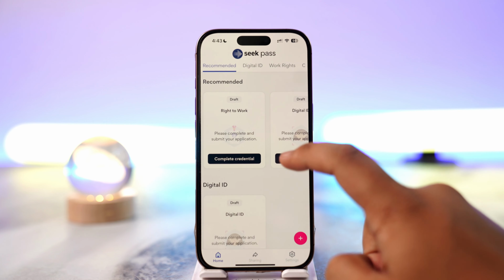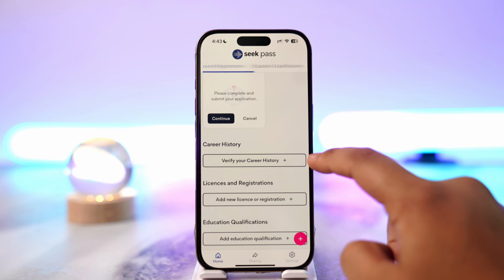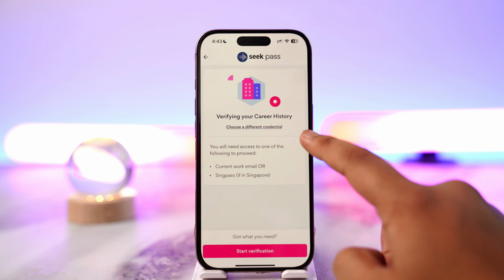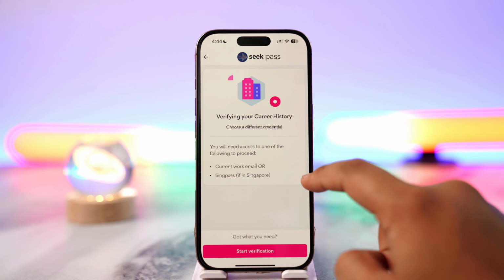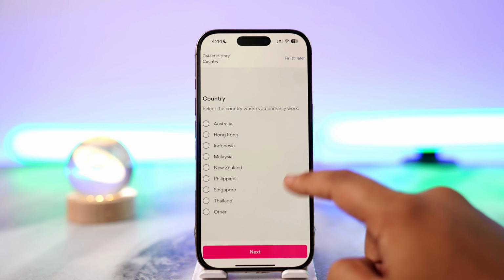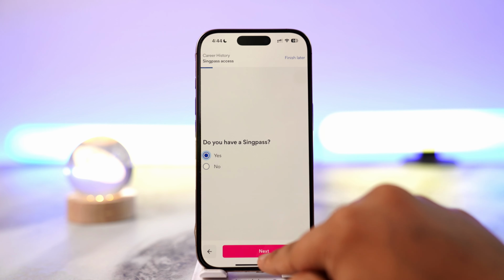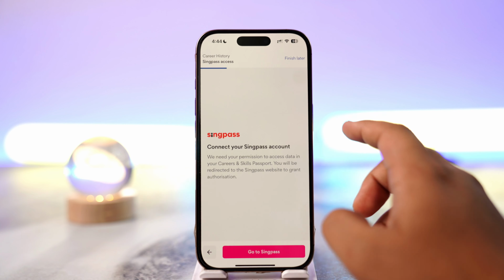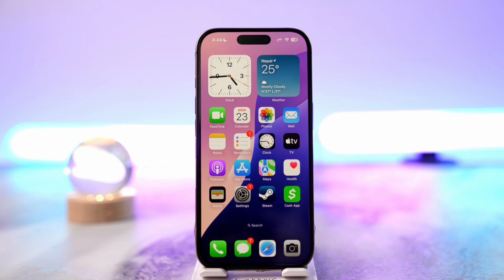How to Verify Career History on SEEK Pass !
Verifying your career history on the Seek Pass app is an important step for building a trusted professional profile, especially when applying for jobs through platforms that rely on verified credentials. This feature allows you to confirm past employment through official sources such as corporate work emails or integrated national identity systems like Singpass (in Singapore).

To begin, open the Seek Pass app on your mobile device. If you haven't downloaded it yet, you can install it via the App Store or Google Play by searching for “Seek Pass.” After launching the app, log in with your email and verification code or use your saved PIN or biometric login.

From the main interface, scroll down past the Recommended tab until you see the option labeled "Verify your career history." Tap on this to begin the process.

You’ll be prompted to start the verification by tapping the "Start Verification" button. The app will then ask you to select your country of residence. Based on your selection, Seek Pass will present verification methods that are available for that region.

If you’re in Singapore, you’ll likely see the option to use Singpass. Alternatively, you may be prompted to verify using your current work email or by scanning a QR code provided by your employer. Choose the appropriate option based on your situation, then proceed.

If you’re using Singpass, the app will redirect you to log in using your Singpass credentials or to scan a QR code through the Singpass app.

Once your credentials are verified, your employment history will be linked and confirmed in your Seek Pass profile, giving potential employers confidence in the authenticity of your career background.

Timestamps:
0:00 Introduction
0:15 Open Seek Pass and log in
0:21 Scroll down to 'Verify your career history'
0:29 Tap 'Start Verification'
0:33 Select your country
0:40 Choose method: Singpass, work email, or QR
0:48 Complete verification through chosen method
0:52 Career history added to profile
1:00 Conclusion